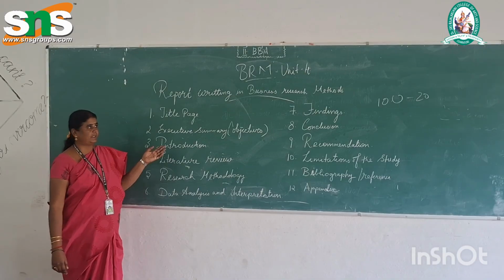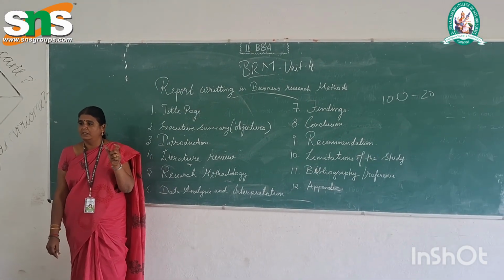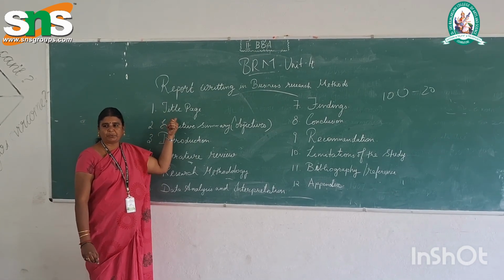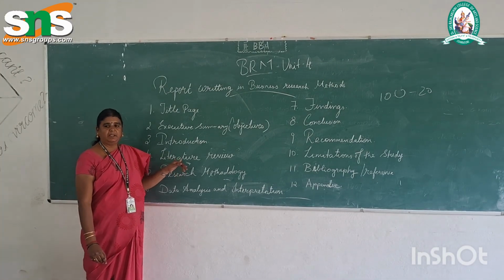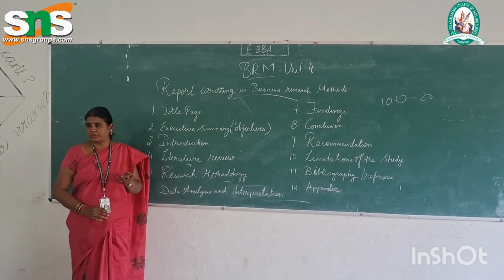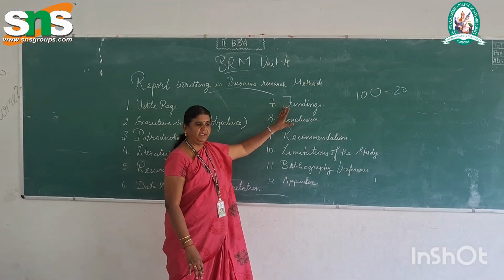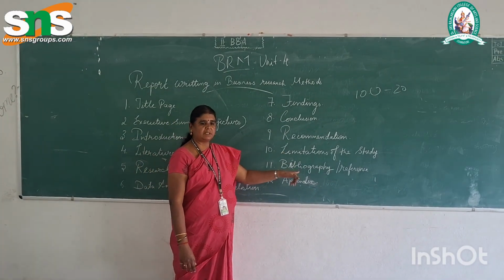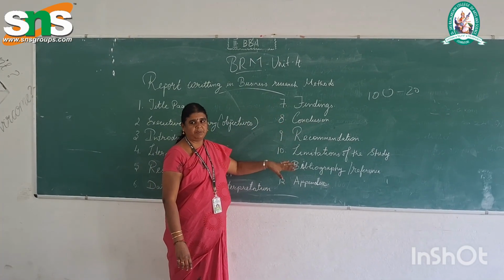Report Writing |Business Research Methods |snsinstitutions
*Report Writing in Research*
A research report is a document presenting research findings and analysis. Typically, it includes introduction, methodology, results, discussion, and conclusion sections. The introduction sets context and states the research question; methodology describes data collection and analysis; results present findings; discussion interprets results; and conclusion summarizes key takeaways. Clarity, concision, and accuracy are key.